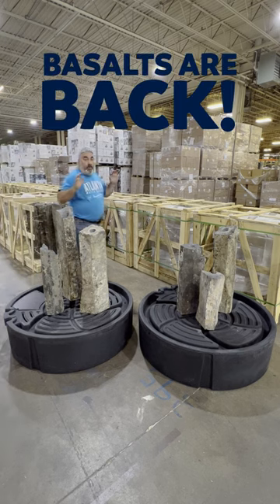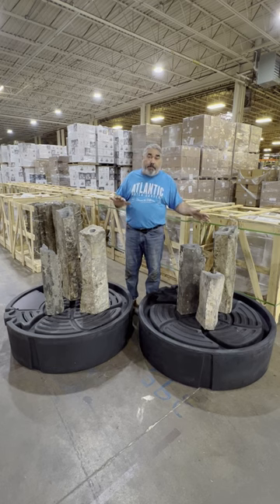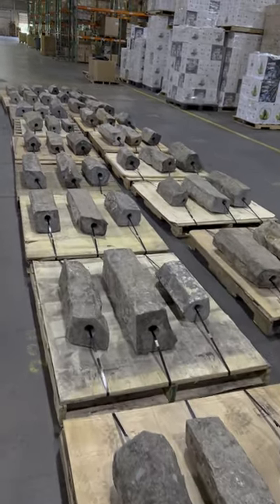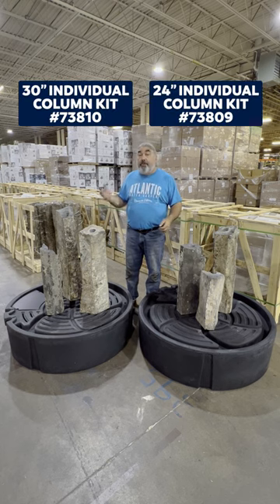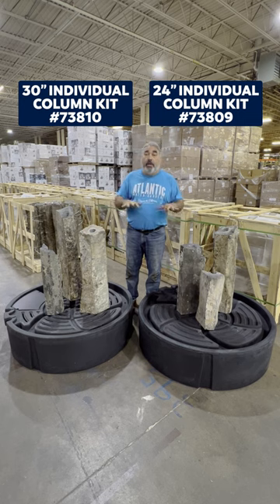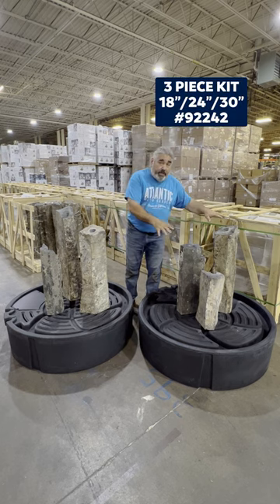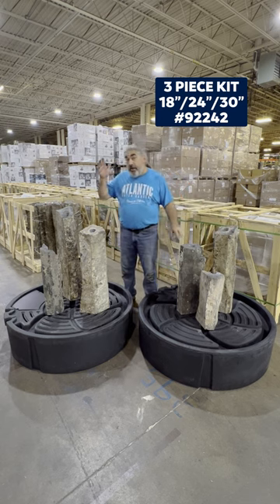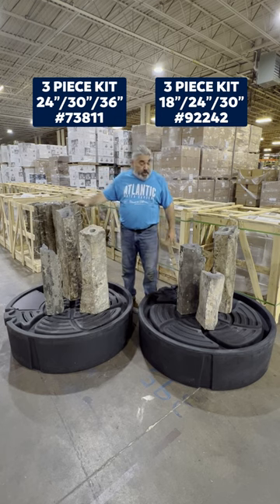Basalt Columns fountains are back!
We're happy to announce that Basalt Columns are back! Available in a variety of kits, Atlantic Natural Basalt Column Kits are a great way to add moving water to your landscape with minimal time and effort!